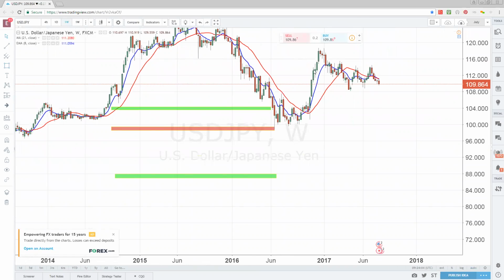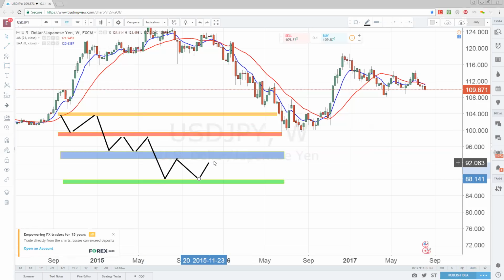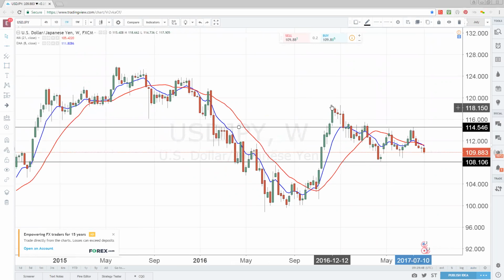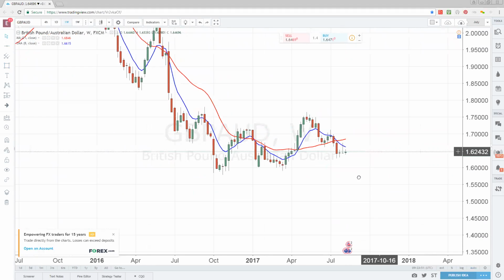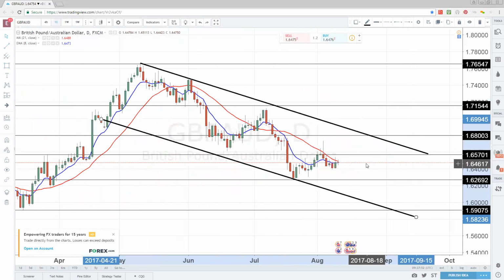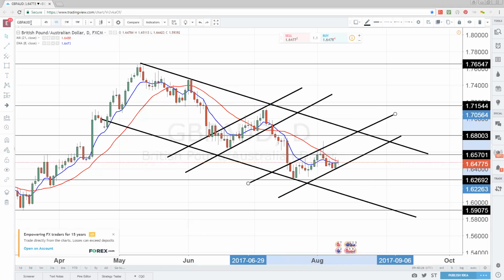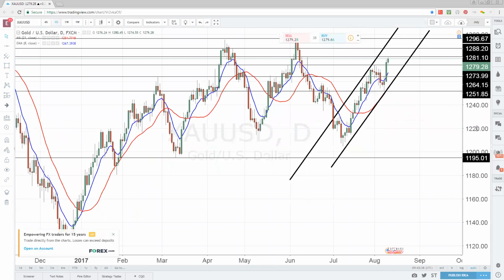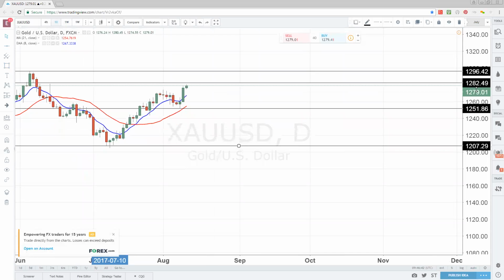Day 3 Support and Resistance with Channels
Resistance
Support
Channels